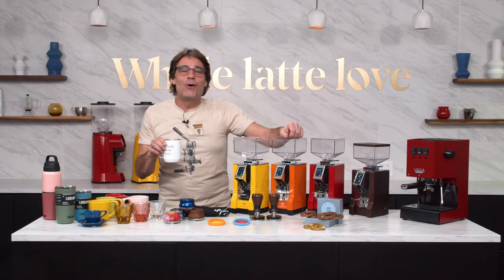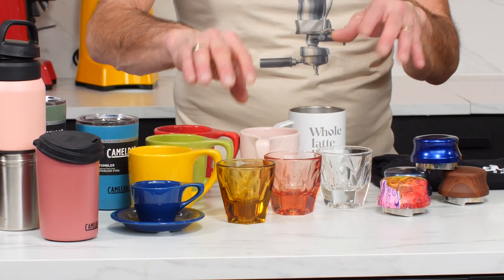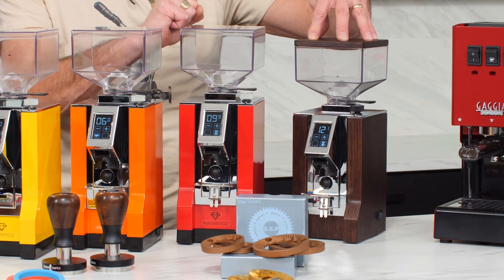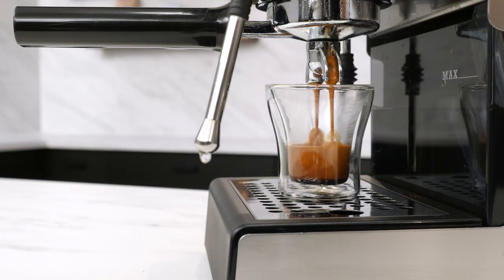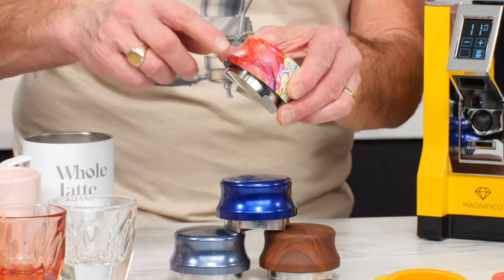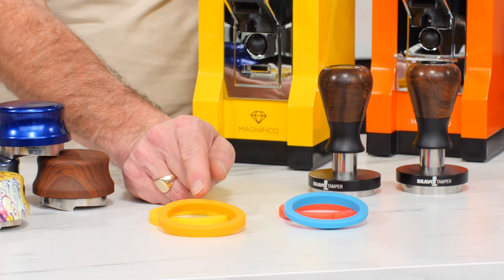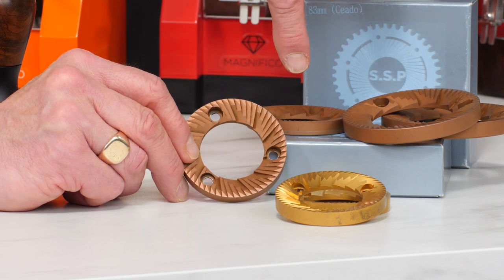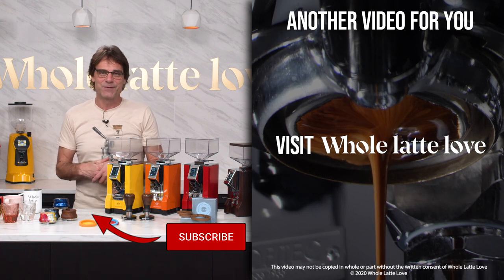Colors of Espresso for Fashion and Function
Make better espresso with style! A review of colorful products for espresso that look great and upgrade your espresso capabilities. From SSP Red Speed and titanium coated grinding burrs, Jack precision levelers, Bravo calibrated tampers, silicone group gaskets to new color and style options for Eureka grinders, NotNeutral cups, Camelback dual wall insulated cups and premium entry-level machines like the Gaggia Classic Pro and Bezzera Hobby and the Jura ENA 8 super-automatic.

Premium Entry Level Machines Review & Compare, Gaggia Classic Pro, Rancilio Silvia, Bezzera Hobby and ECM Casa V

WHOLE LATTE LOVE Get expert advice on products to best fit your needs. Call the coffee experts at Whole Latte Love:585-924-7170Talk to our experts via chat or email Latte Love on Social Media ► Follow Whole Latte Love on Instagram Follow Whole Latte Love on Twitter Like Whole Latte Love on Facebook